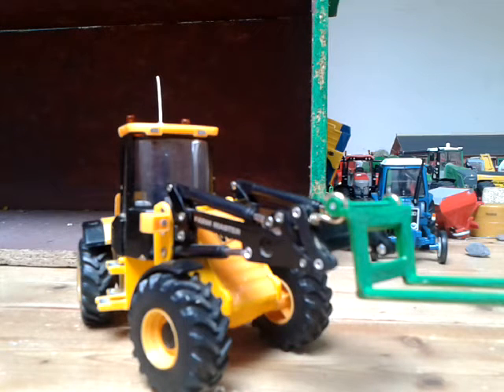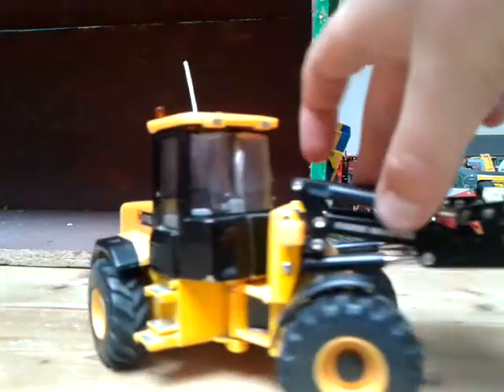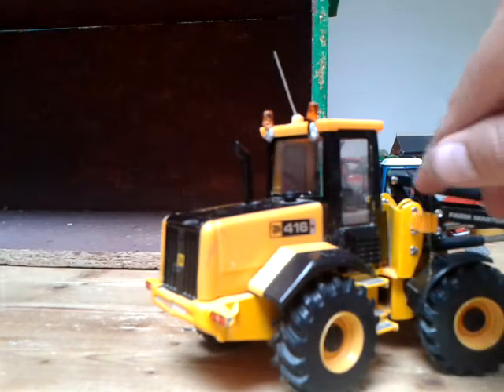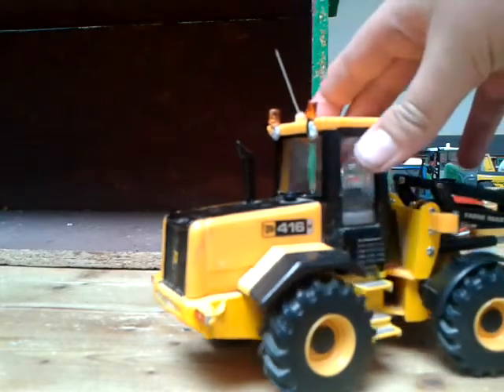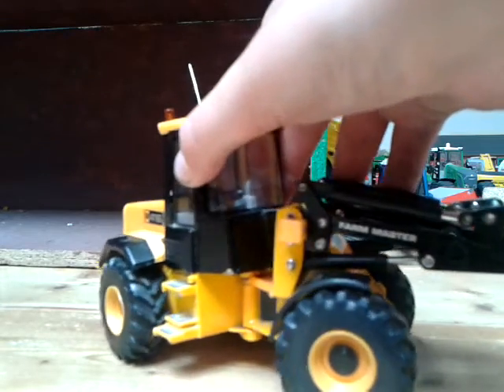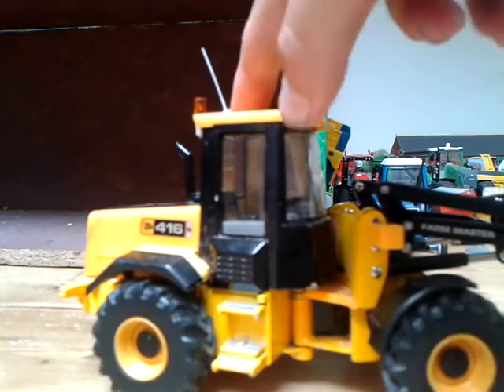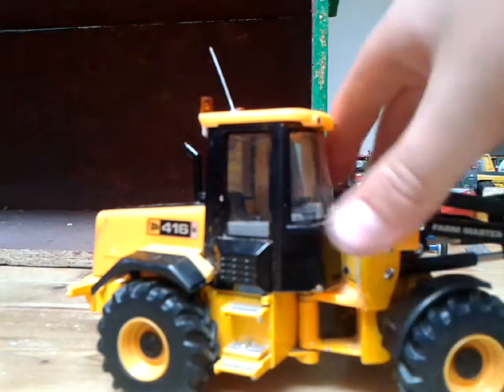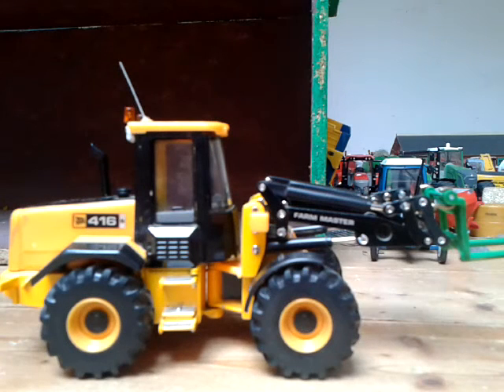Jcb 416s Conversion Done